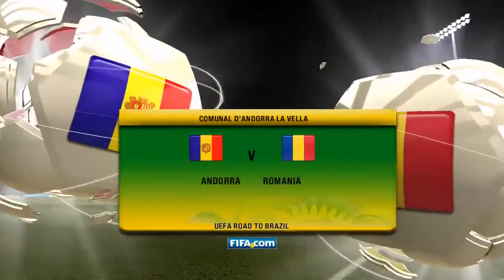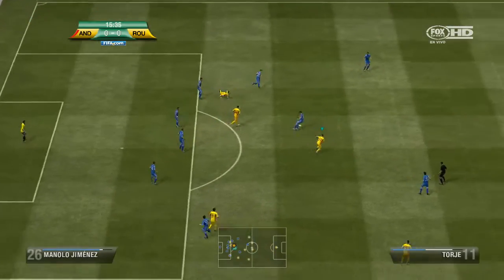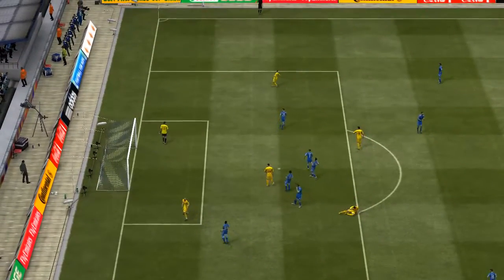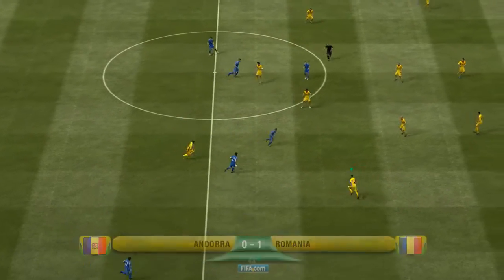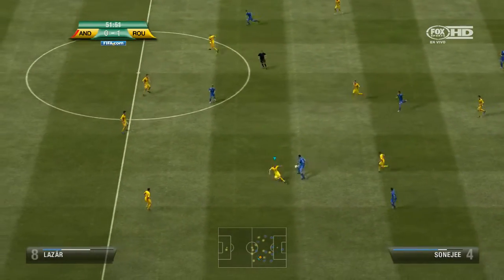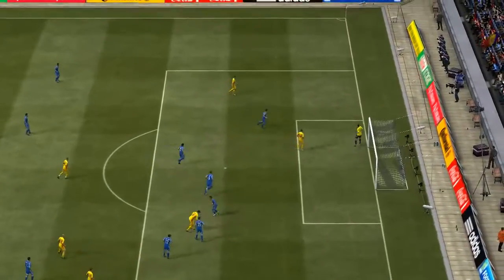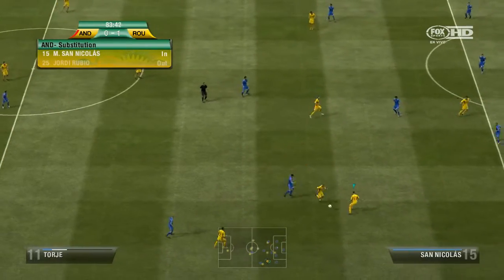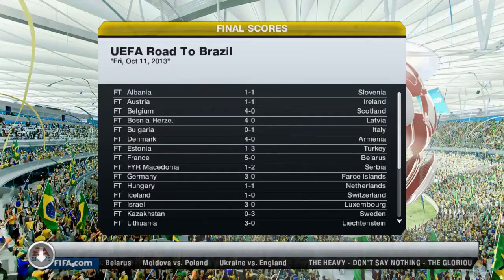FIFA 13 Drumul spre Brazilia cu Romania #9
Partner with Arcade:
PC SPECS:
-AMD Athlon 2 x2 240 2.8Ghz
-Ati Radeon HD 4350 1Gb
-4Gb DDR3 Ram
-500GB HDD
Programs used:
-Fraps 3.5.7
-Sony Vegas Pro 11
SiriusGames™